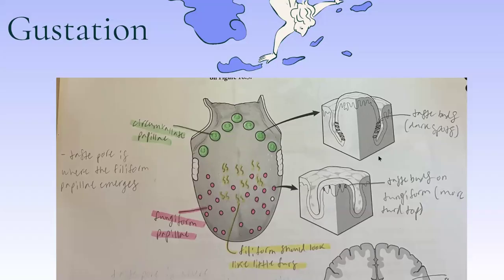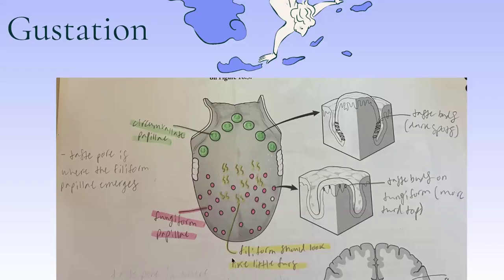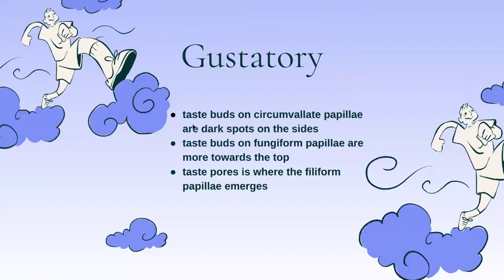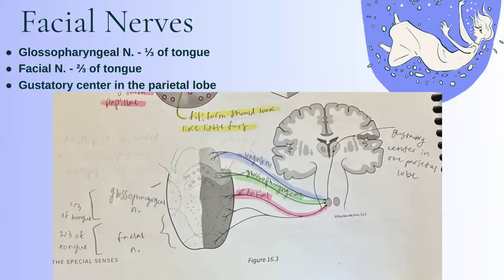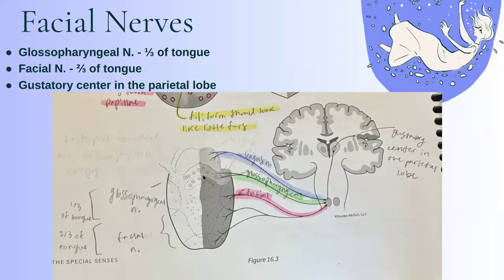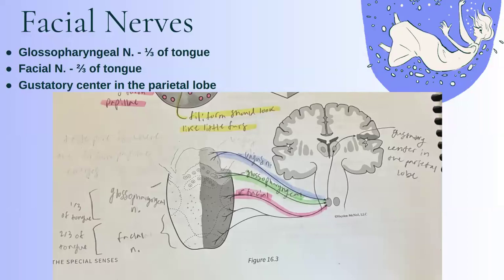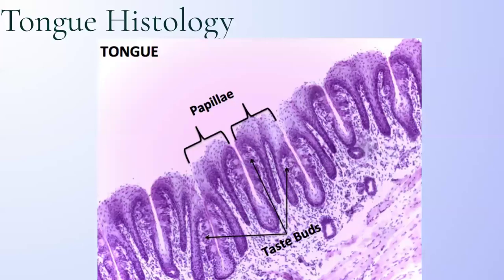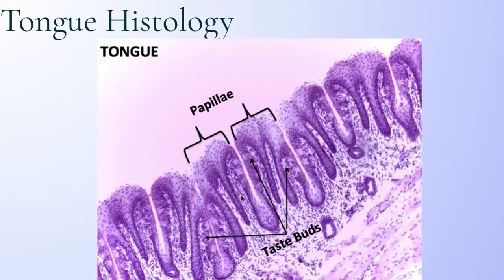Special Senses: Tongue - SDSU (BIOL 212) Unit 4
Hi Everyone! I'm a previous anatomy intern now hoping to spread my knowledge and help new students. In this series we'll take a look at advanced anatomy content over 5 units. For this episode we go over the vertebrae, sacrum, sternum, and ribs. I'm also an anatomy tutor so comment if you would like some extra help during your course. I look forward to teaching everyone and just keep studying, you guys got this!